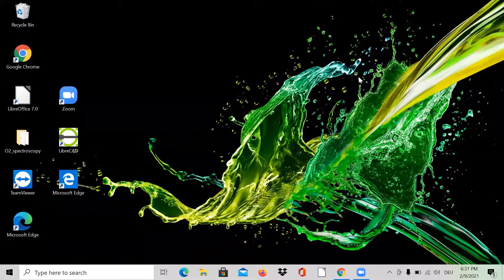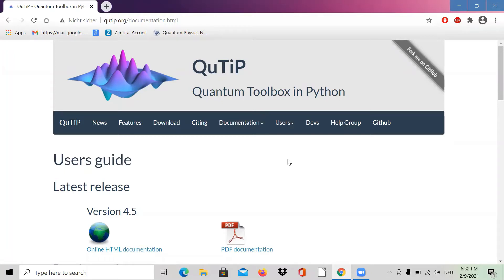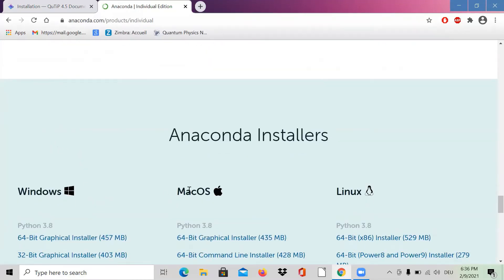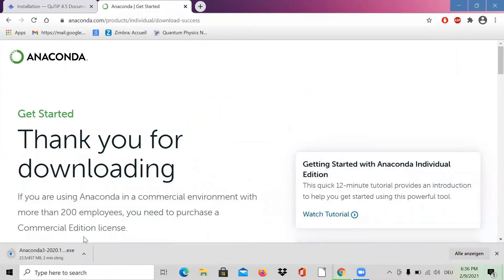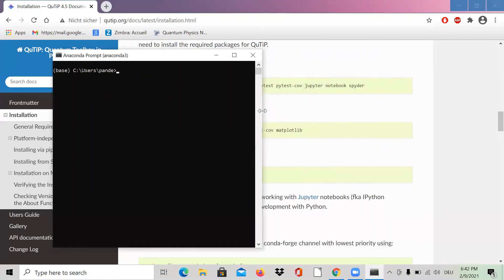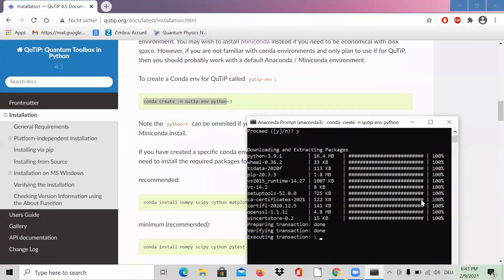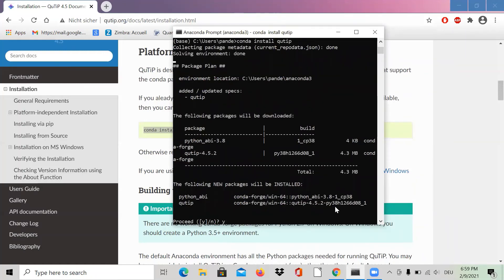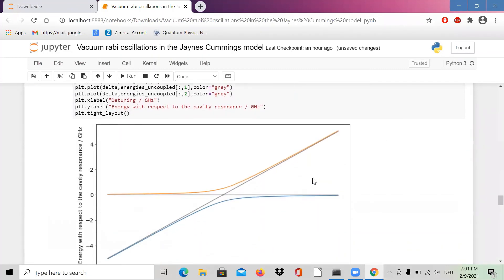QuTip windows installation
Installation of Python with anaconda environment and QuTip: Quantum Tool Box for windows 10